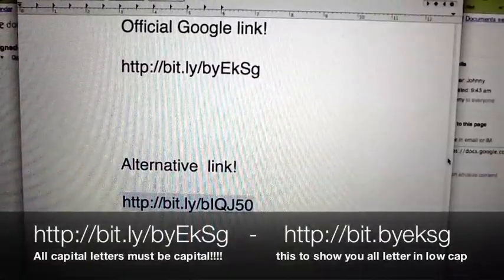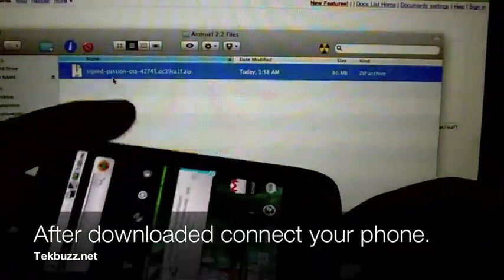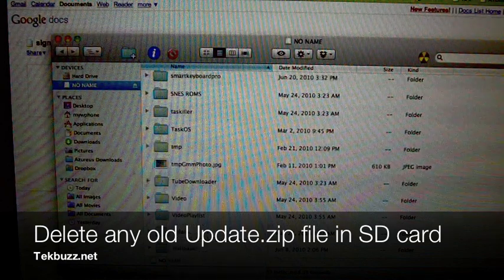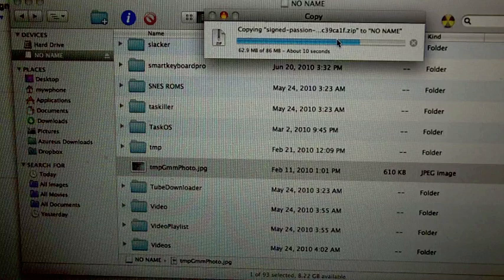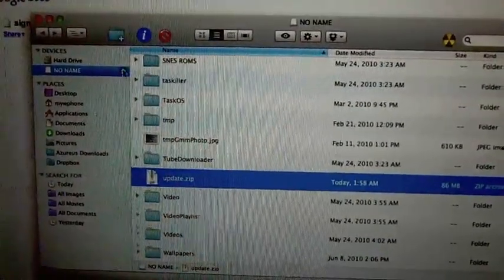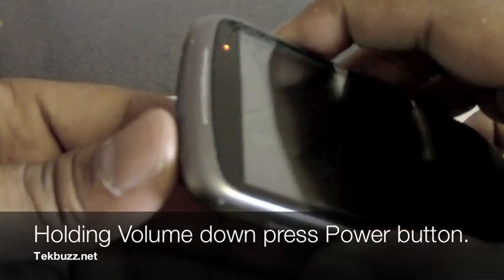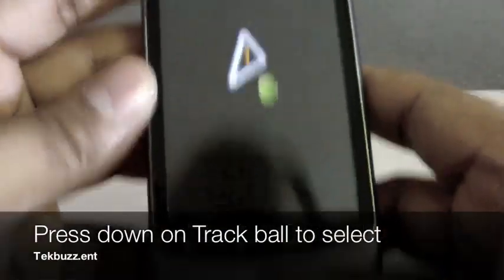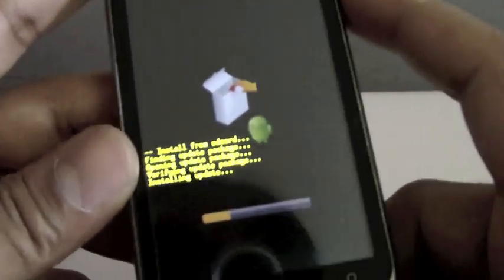How to Install Nexus One Android 2.2 FROYO Official Release Manual Update FRF85B